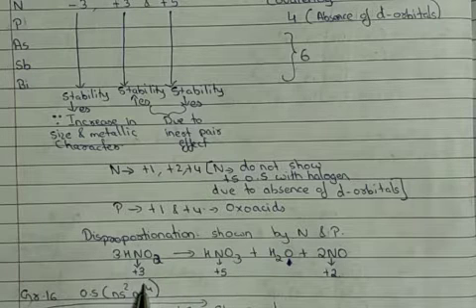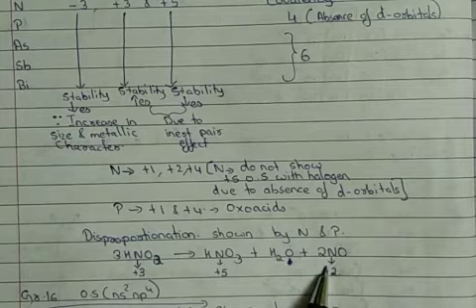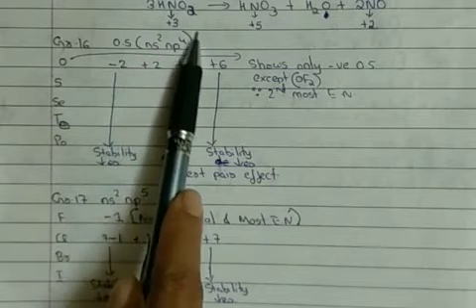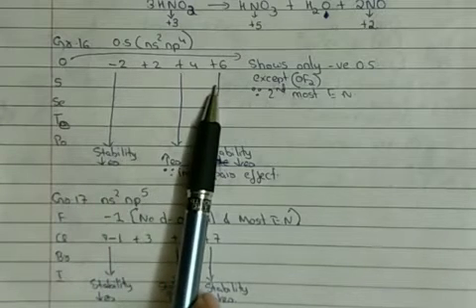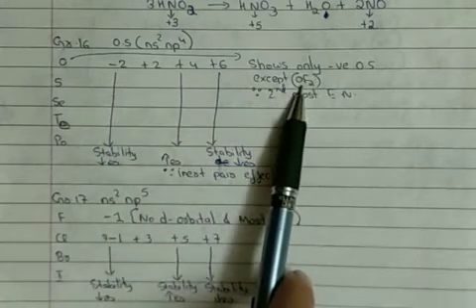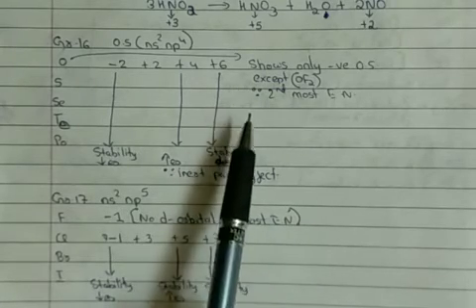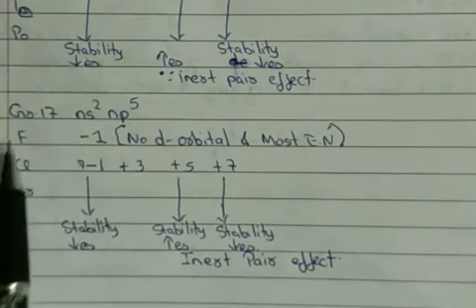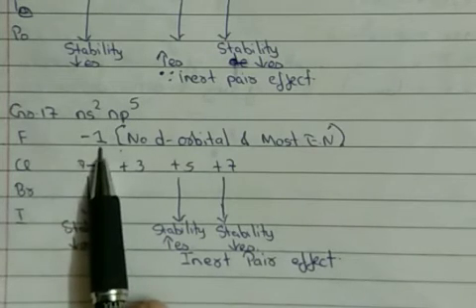P Block Elements Lec 4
Video Lecture 4 of P Block Elements